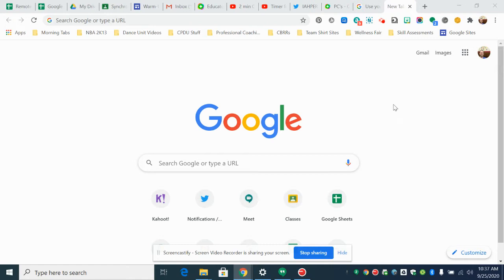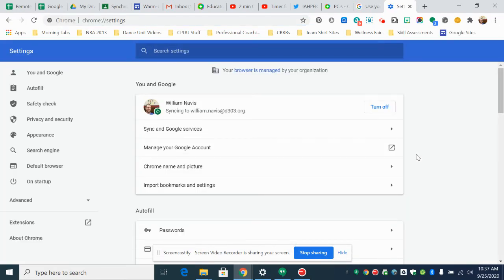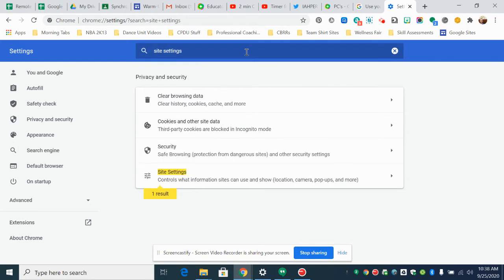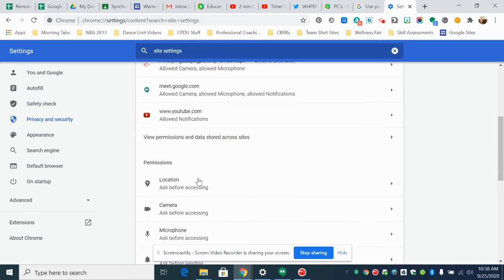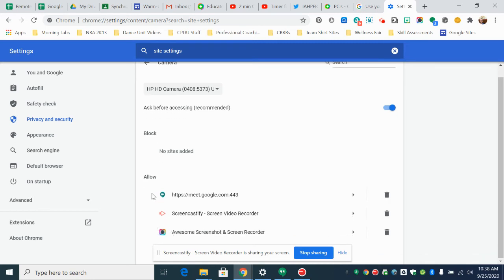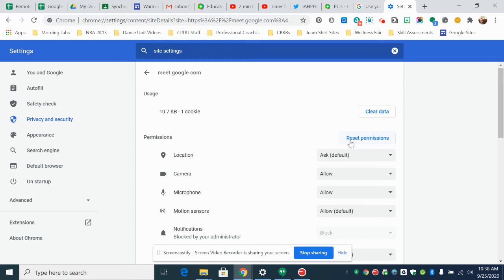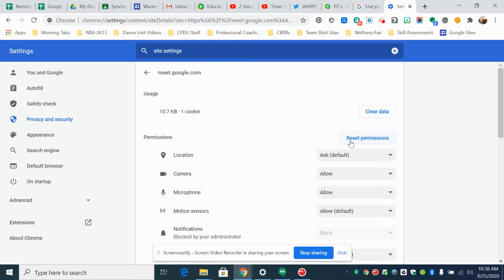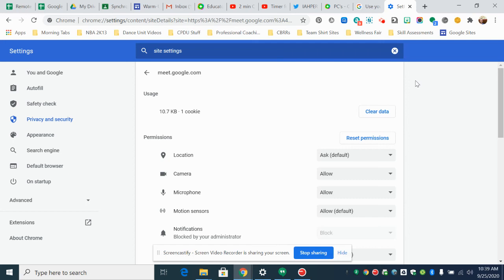Flipgrid - Change Camera Settings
A quick 'how-to' so you can change your camera settings to make sure Flipgrid can use your camera.